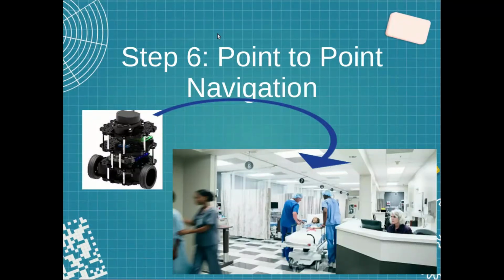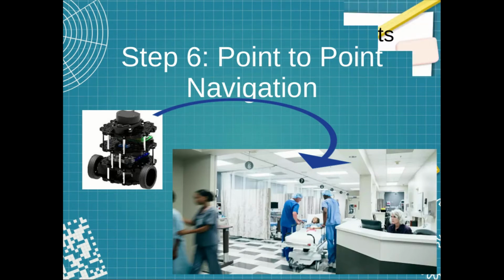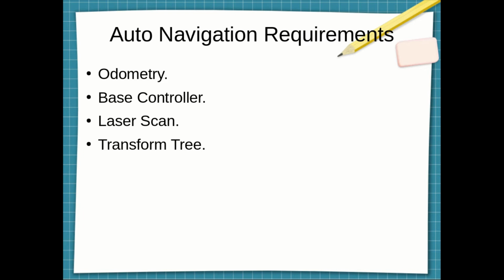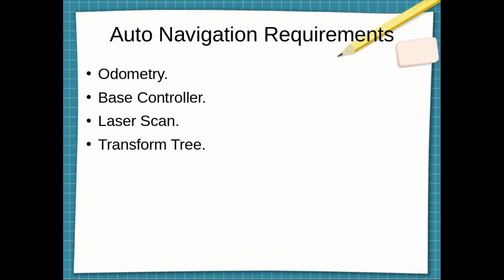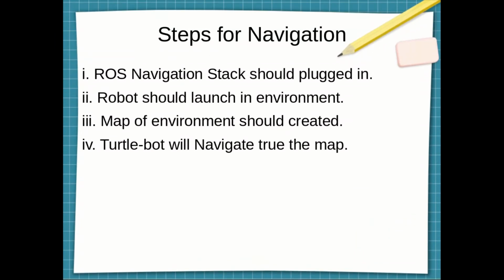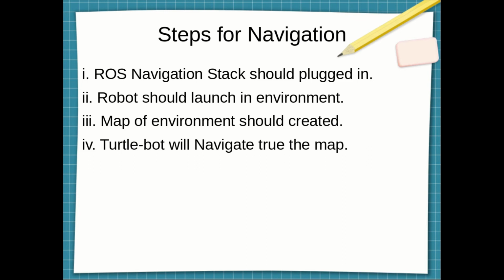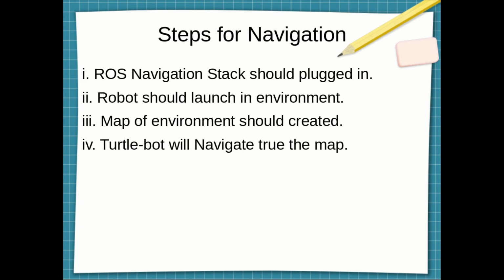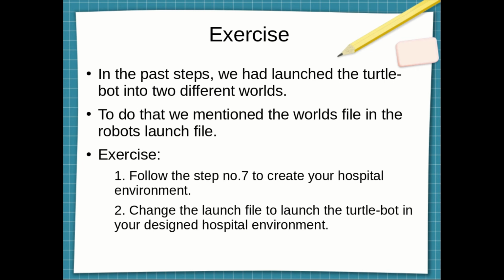Step 6: Point to Point Auto Navigation for Turtle-bot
شما میتوانید ویدیوی فارسی زبان را با جستجو کردن "مرحله 6: پیمایش اتوماتیک ربات ترتلبات از یک نقطه به نقطه ای دیگر" پیدا کنید.
This tutorial helps you to use offline ROS and step by step finalize a project that uses a turtlebot3 in hospitals' environment.
You may need some files from my weblog as well, so I put my weblog link bellow: